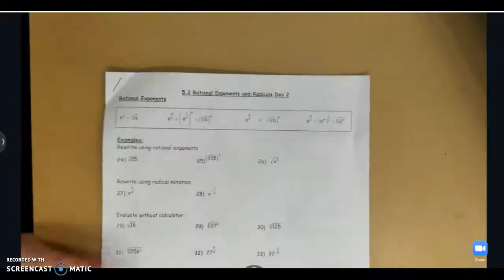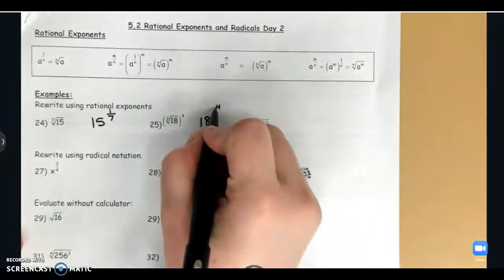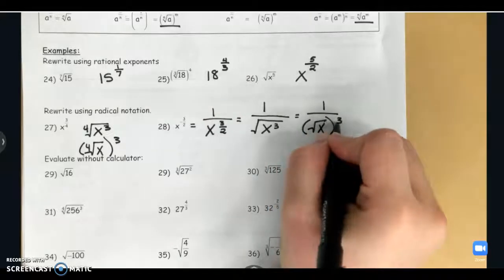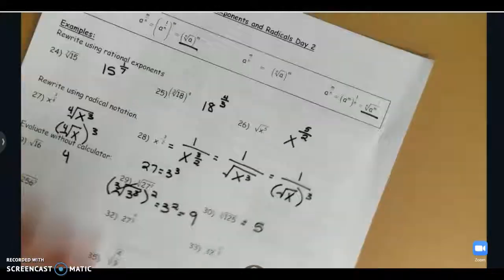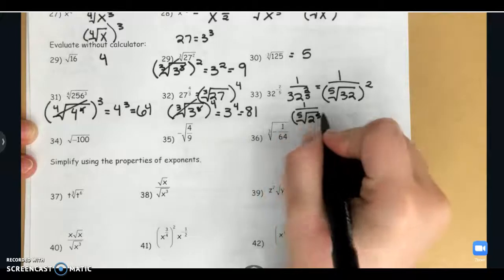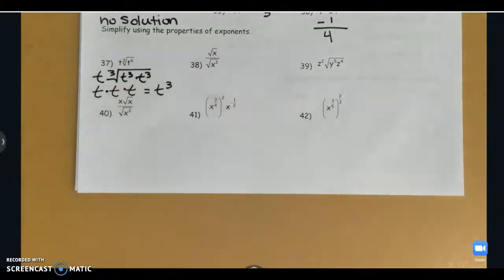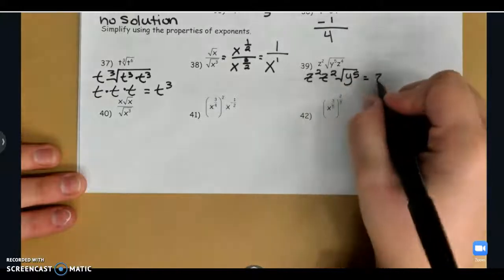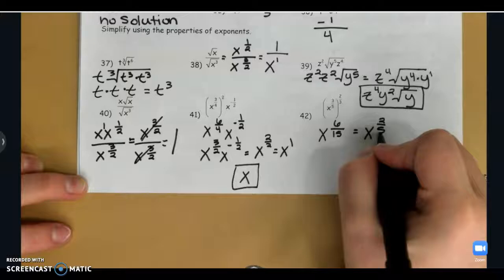Rational Exponents Day 2 Part 1